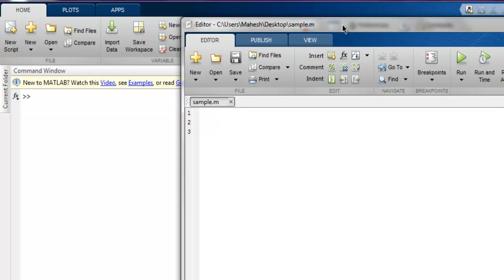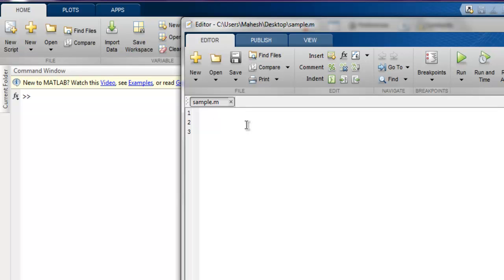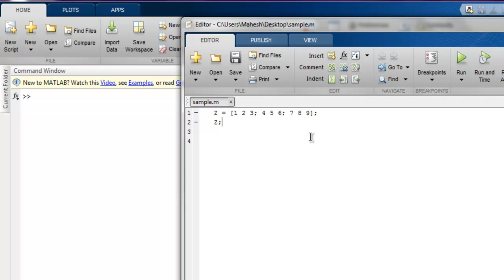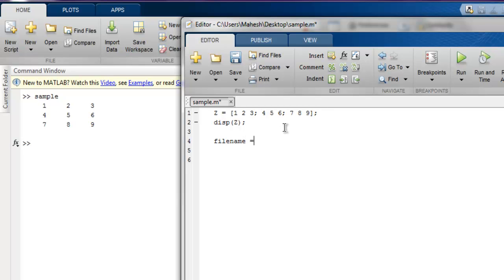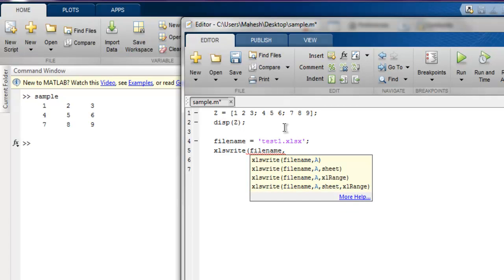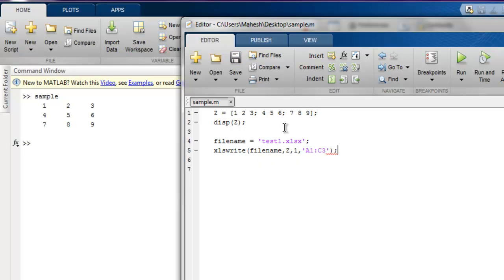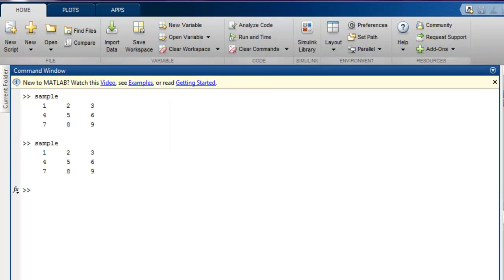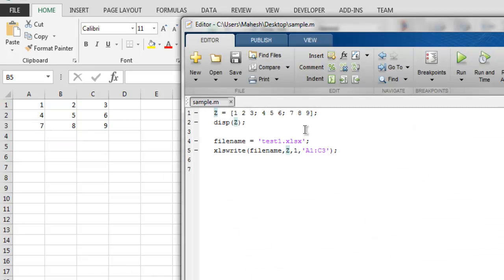MATLAB Publish to Excel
Learn how to do export to Excel in MATLAB.